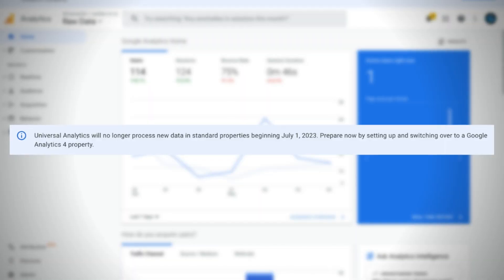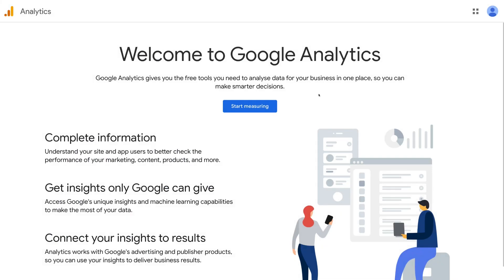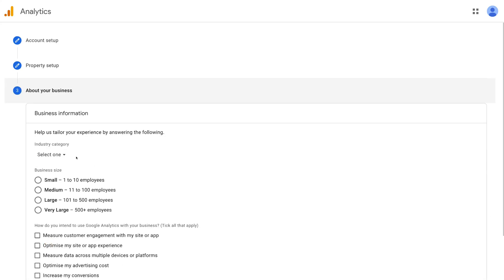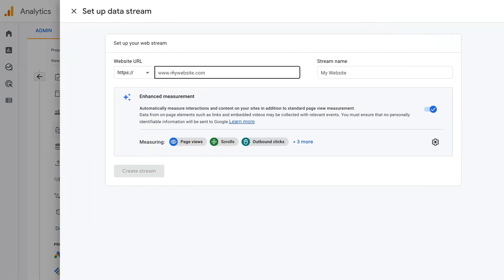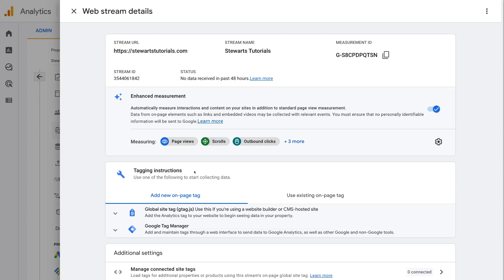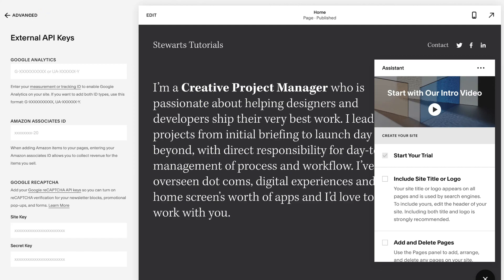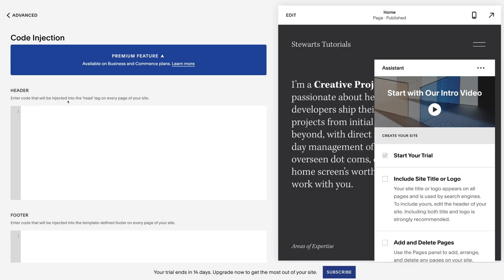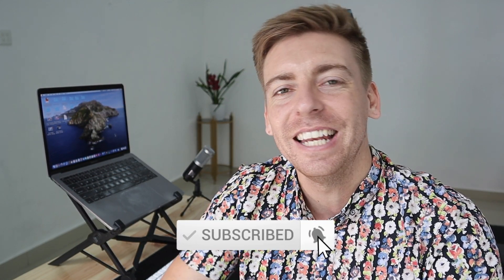How To Connect Google Analytics 4 with Wix & Squarespace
Today I share how you can connect Google Analytics 4 to Wix and Squarespace.

In this video, I walk through the step-by-step process of first setting up your Google Analytics 4 account, next I share the process of connecting your GA4 account with your Wix website or Squarespace website. Simply skip to the chapters in this video that are relevant to you.

► Today we navigate through the below chapters for this Google Analytics tutorial:

0:00 Intro
01:15 Sign up & set up Google Analytics 4 account
04:13 Connect Google Analytics to Wix
05:33 Connect Google Analytics to Squarespace
08:26 Outro

Let me know if you found this Google Analytics tutorial helpful. Also, if you require any help or support, make sure to get in touch with us today.